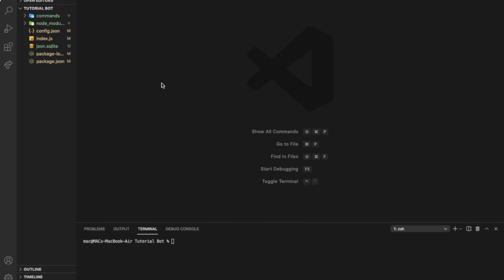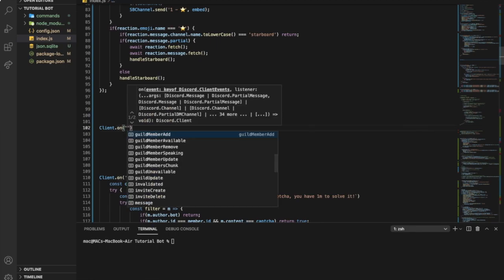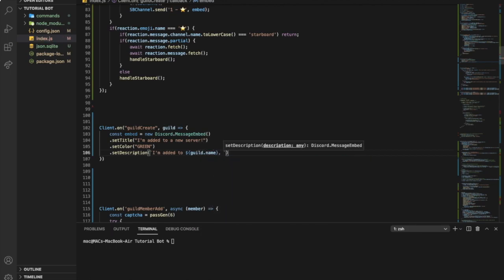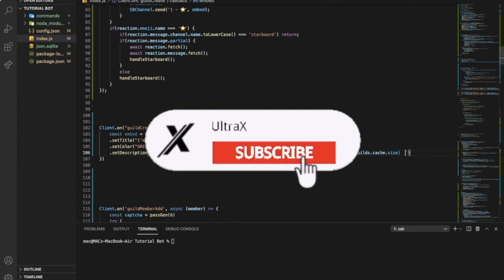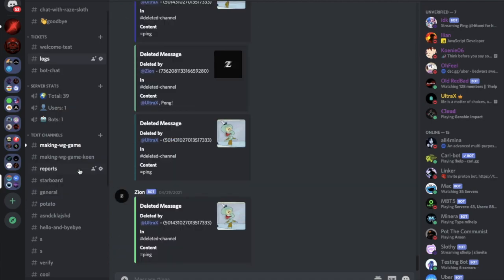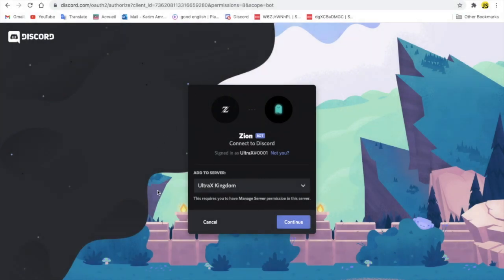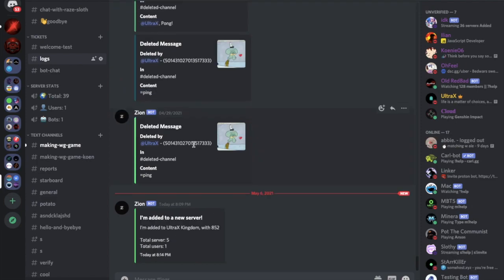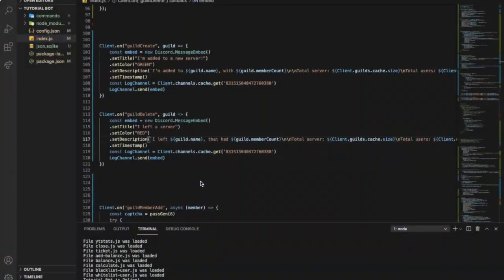HOW TO MAKE GUILD ADD AND LEAVE LOGS | DISCORD.JS | #66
discord.js
node.js
js
javascript
how to make a discord bot
how to make bot add logging
how to make bot leave logging